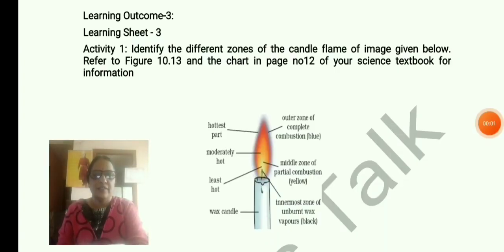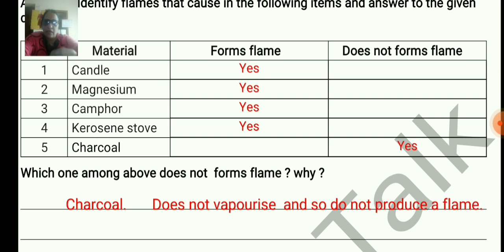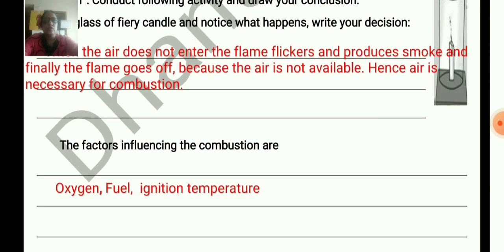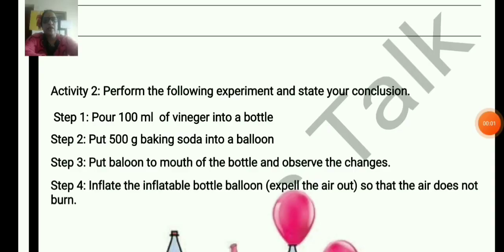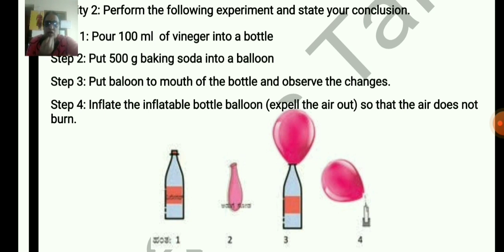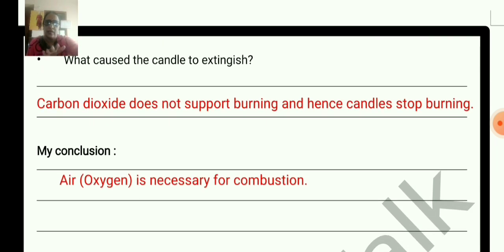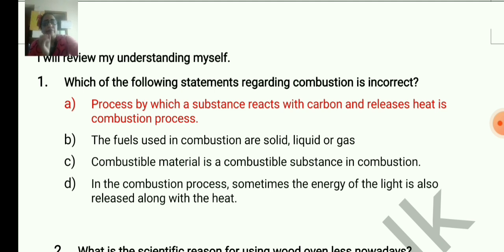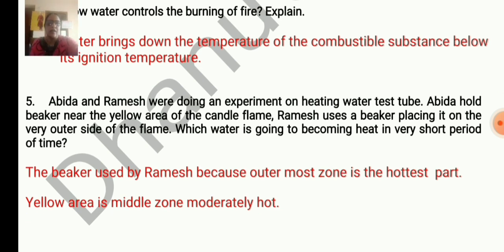8thstd Learning Outcome 3 & 4 activities answers Science English medium Combustion And Flame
This video is about learning sheet activities answers for   combustion And Flame Learning Outcome 3,  4

List of playlist available @ Dhanu's Talk

Dhanu's Talk❤️